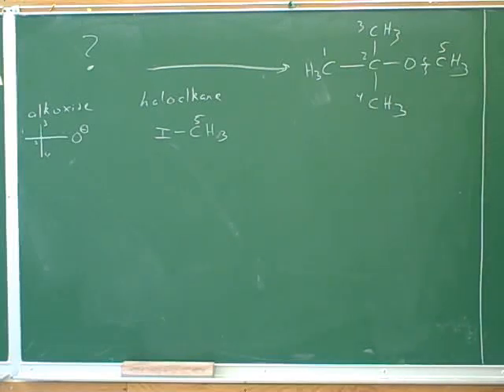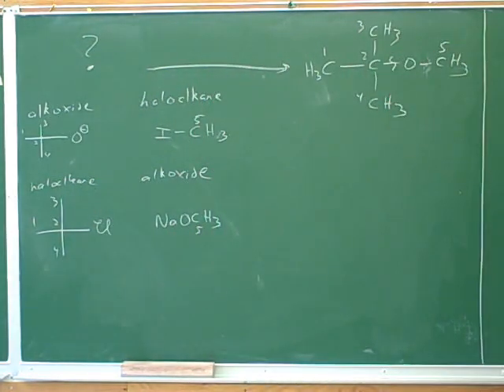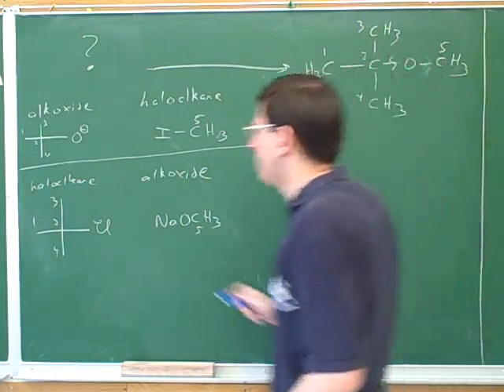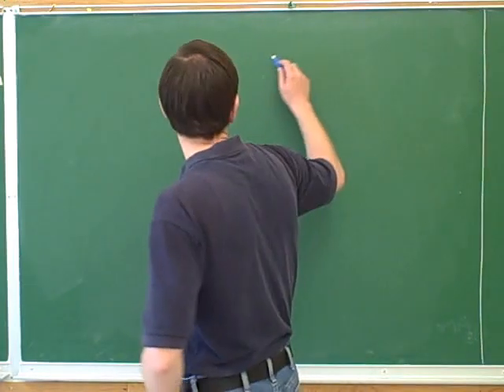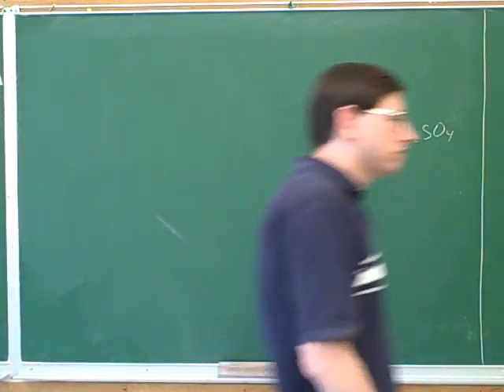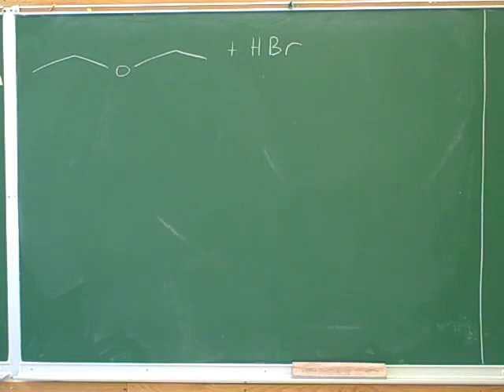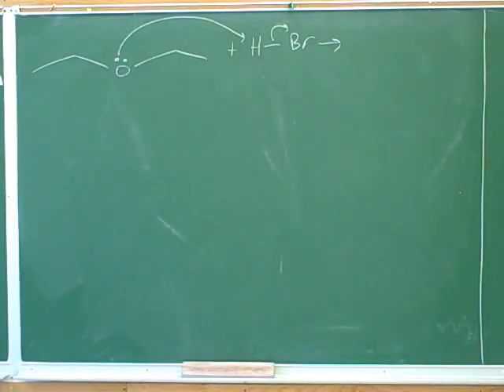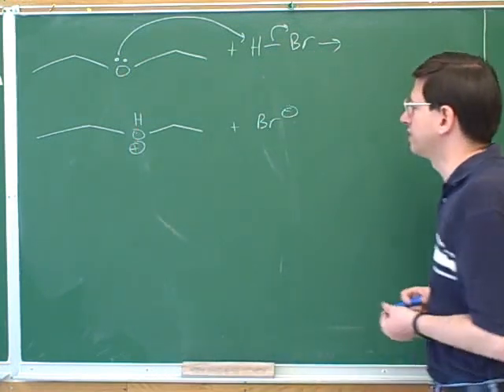Organic chemistry: Ethers (7)